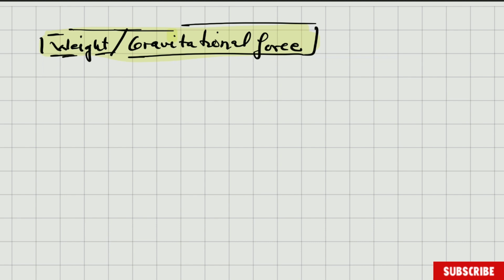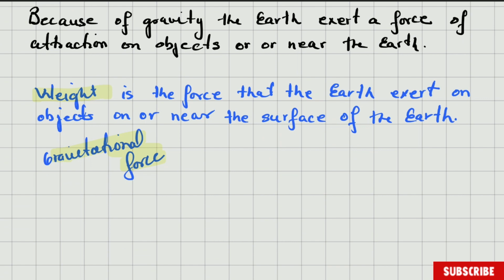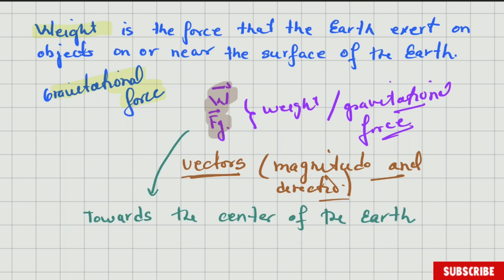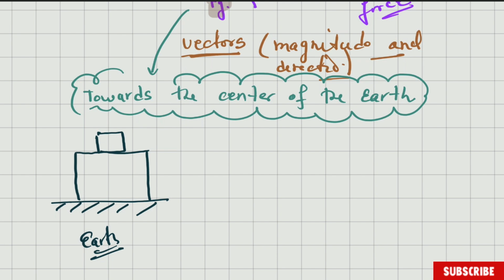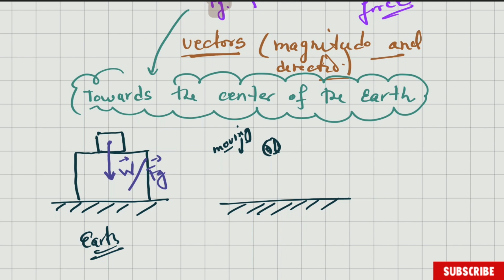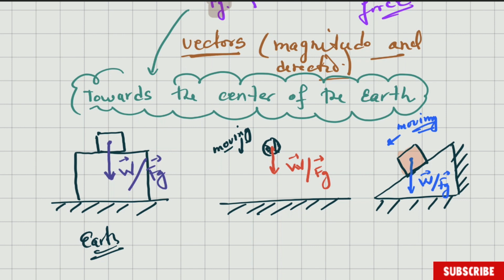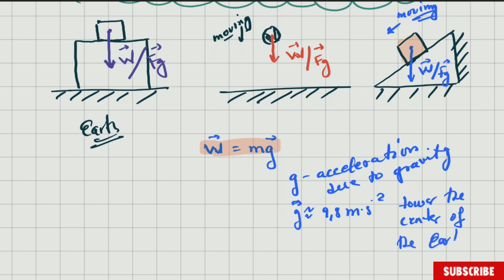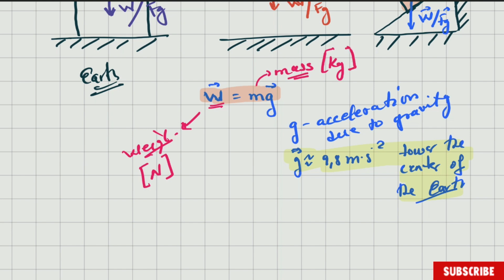Weight (Gravitational force)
In this video you are going to learn about weight one of the most important forces in life.